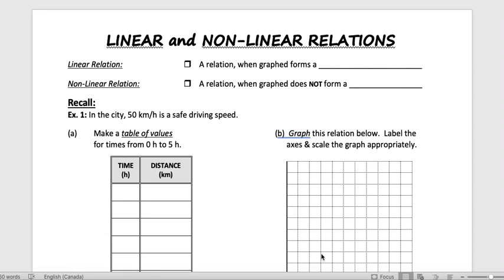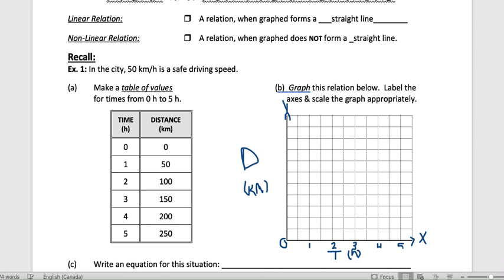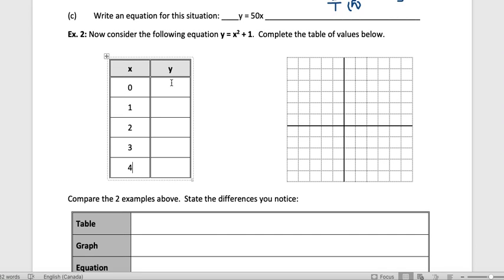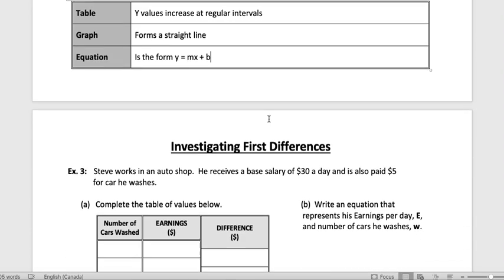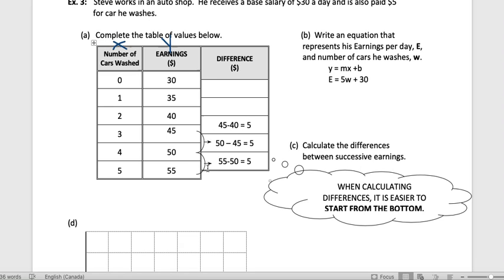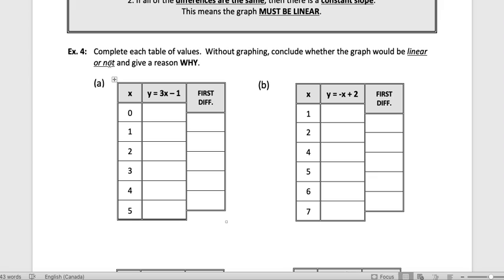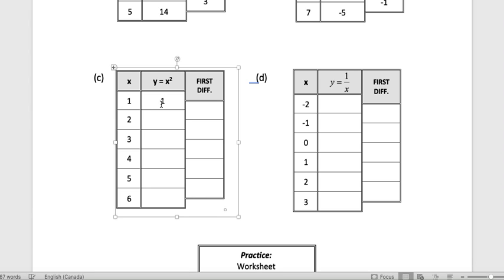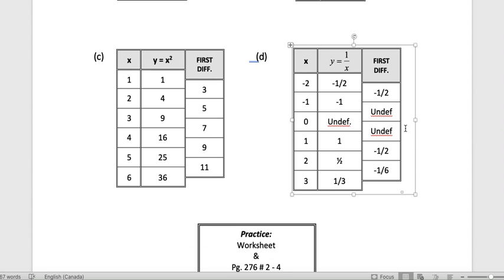Lesson 19 MPM 1D First Differences Linear and Non Linear